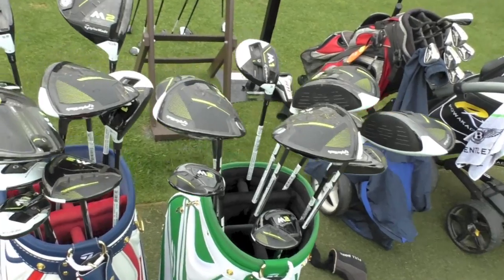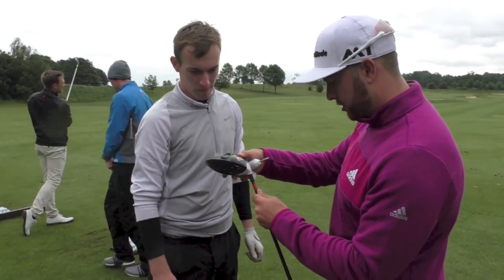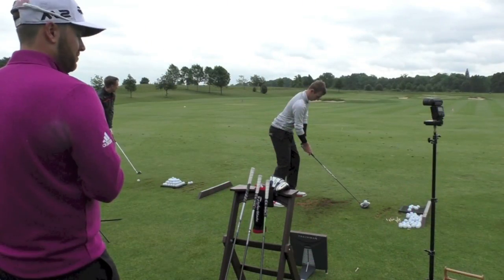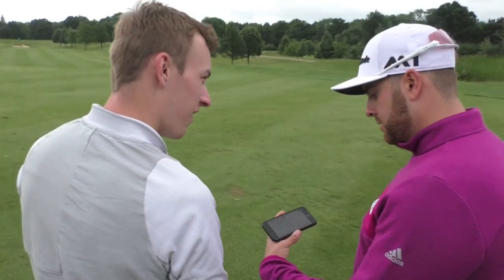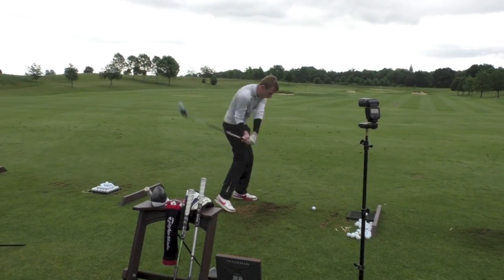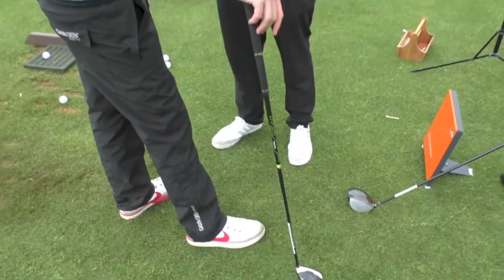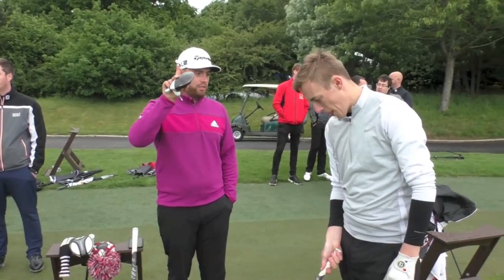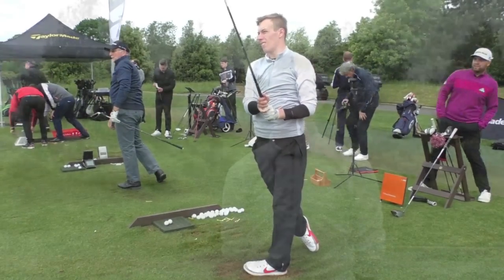TaylorMade M Metalwoods Fitting: 7-Hcap Tom Roebuck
► 7-handicap Tom Roebuck undergoes a Tour-level custom fitting with TaylorMade Tour Technician Sam Day for the 2017 TaylorMade M1 and M2 metalwoods at The Grove as part of GM's MCombination Day.